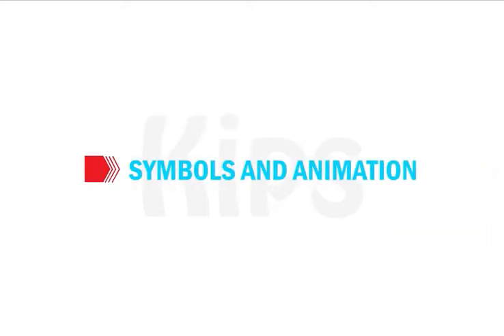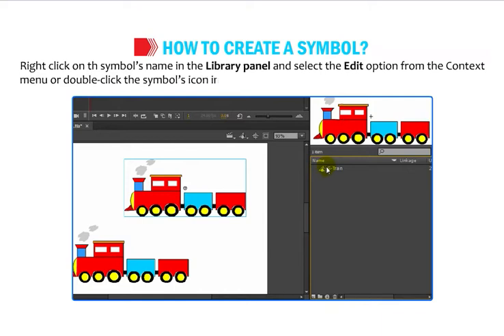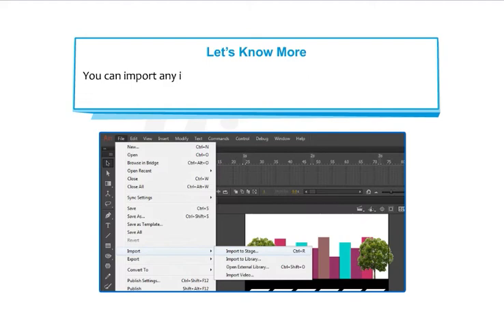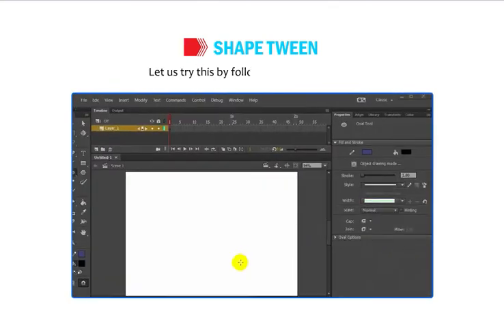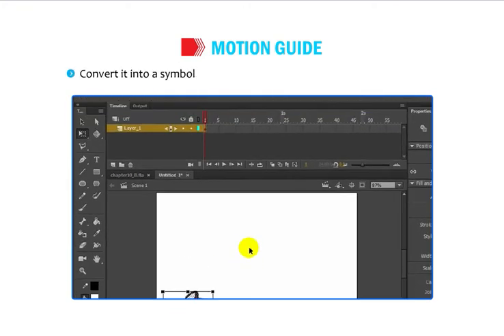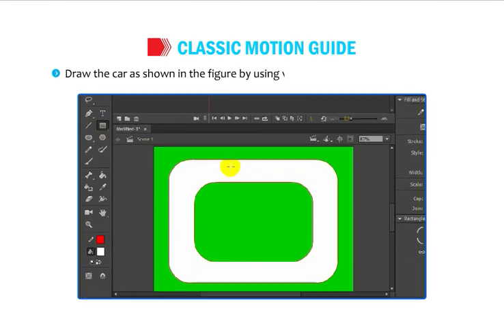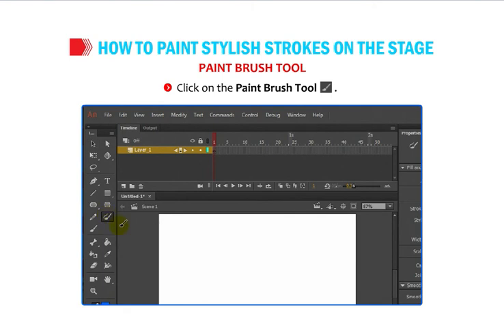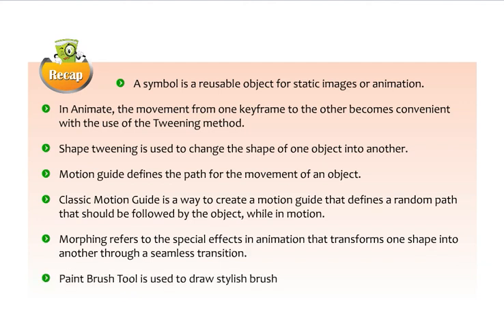ICT | Computer | Class 6 | Working With Animate CC | By Techno Com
Lesson : Working With Animate CC
Topic:
Sub Teacher : Mr. Narayan Jambare